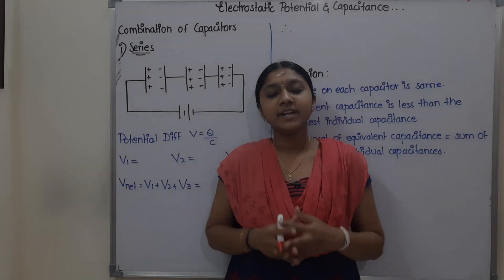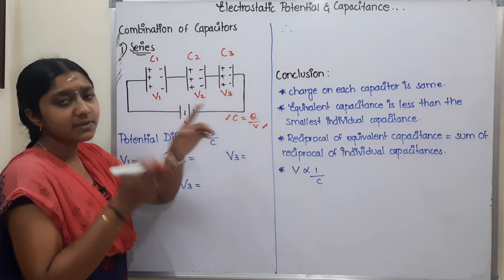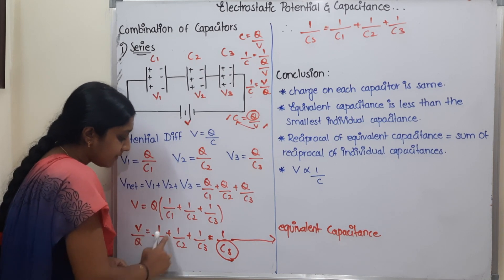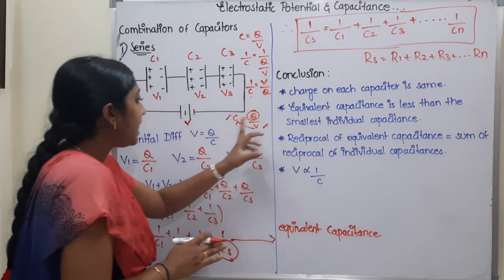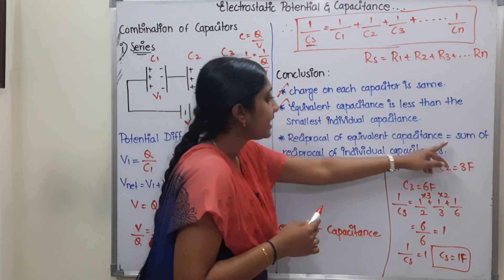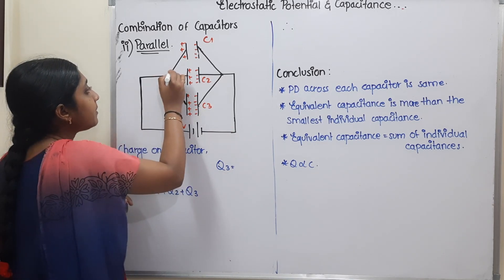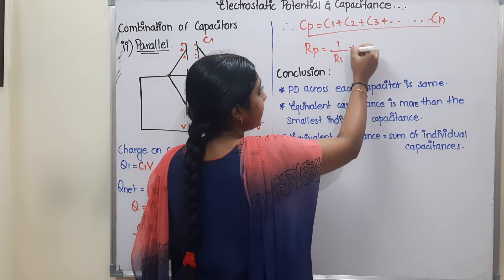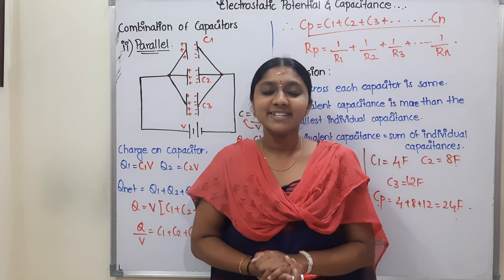Combination Of Capacitors In Series & Parallel | In Tamil | With Important Points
12th chemistry chapter 1 in tamil